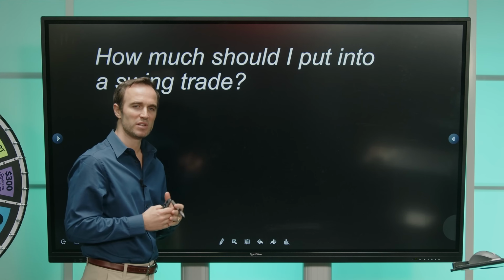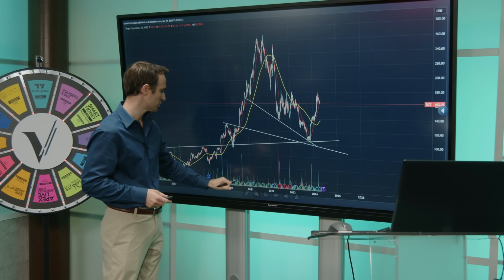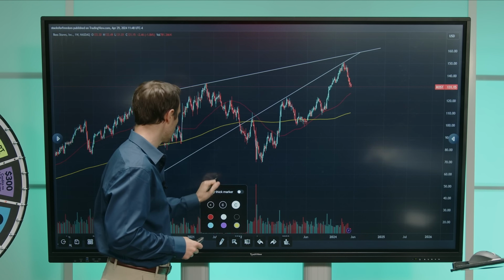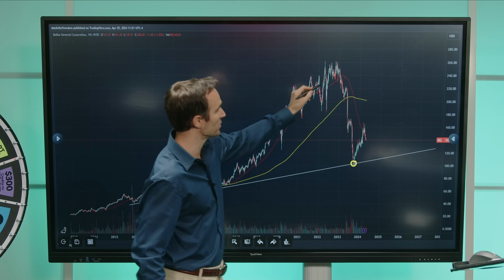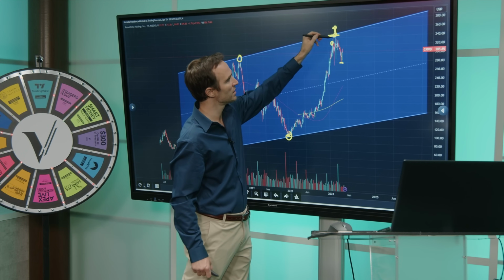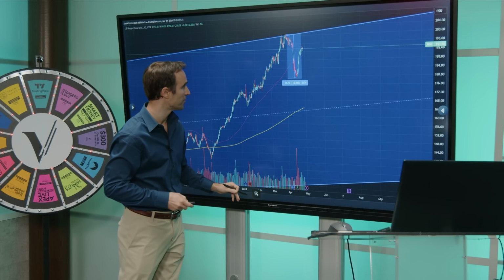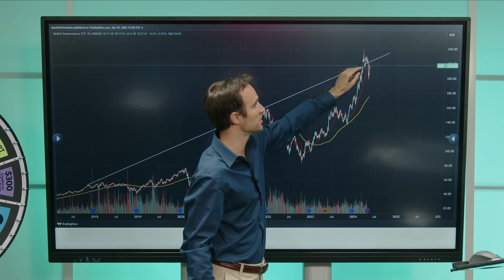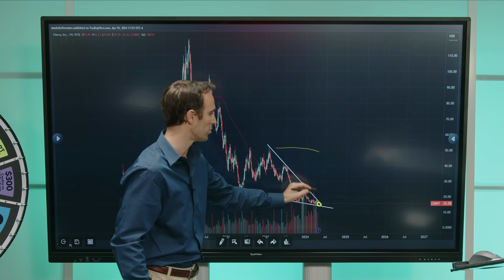Market Pulse Episode Eight: Swing Trading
In this episode, he talks about Swing Trading